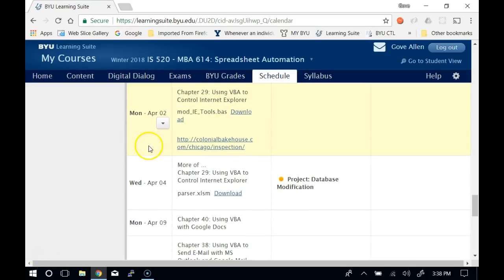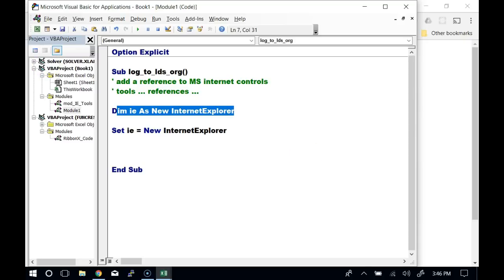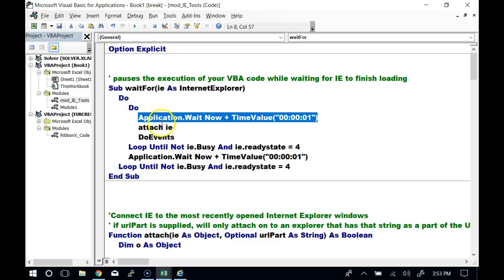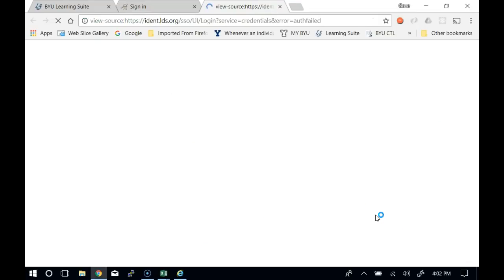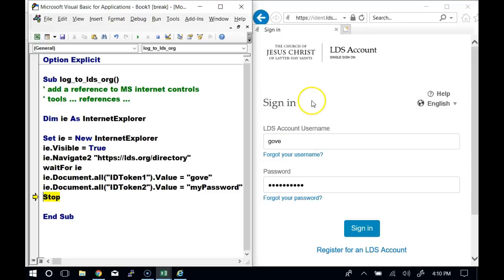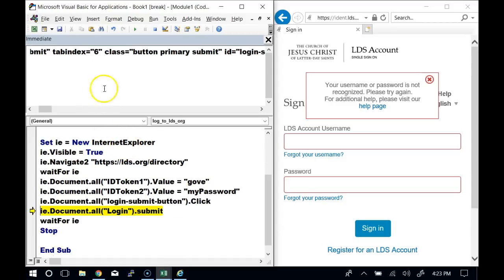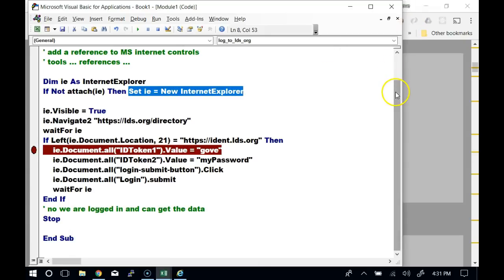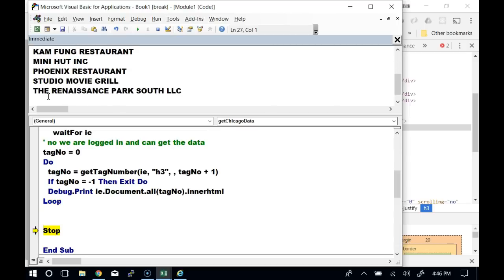Using vba to control IE